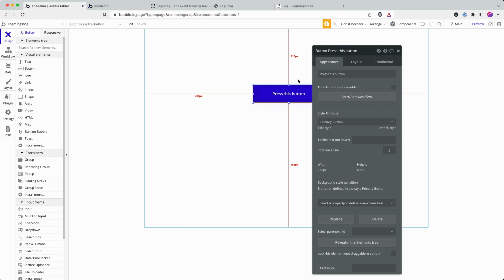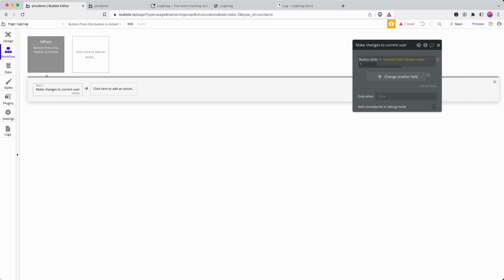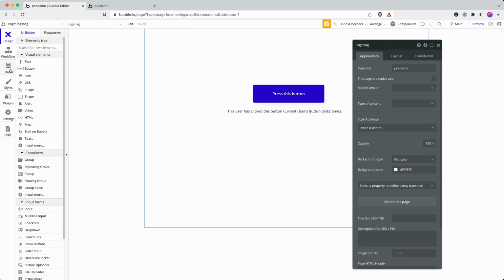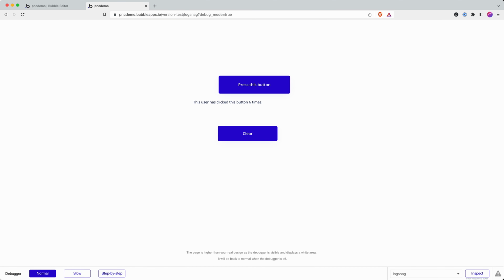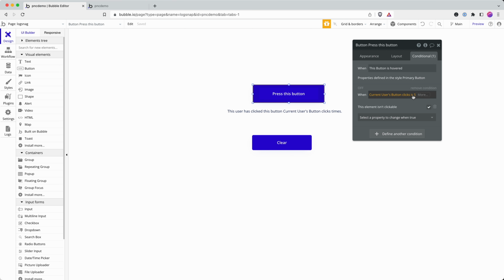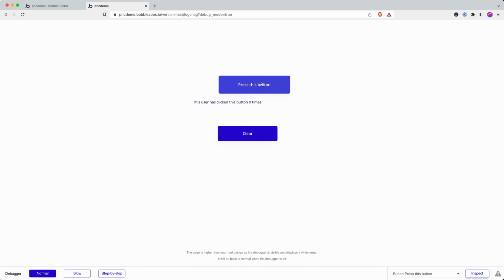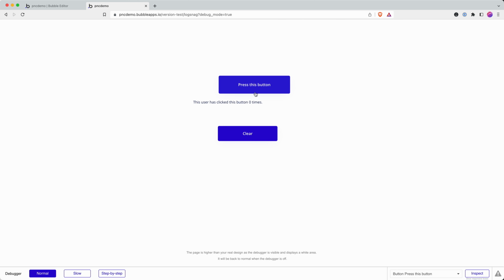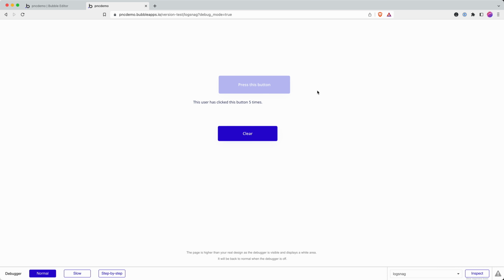Tracking, counting & limiting user actions when using Bubble with ChatGPT or OpenAI | Planetnocode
In this Bubble tutorial we demonstrate how to track how many times a user runs a workflow and then how to limit the number of times a user can run that workflow. This will be very useful to anyone building an app using a costly third party API such as OpenAI & ChatGPT.